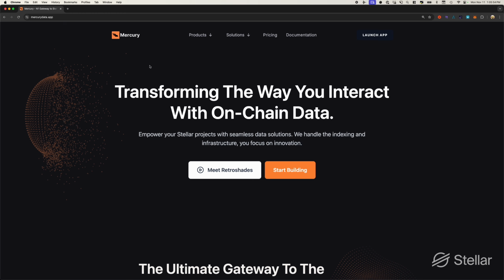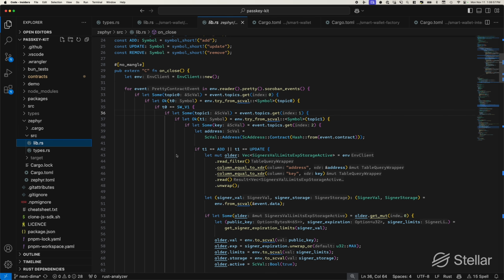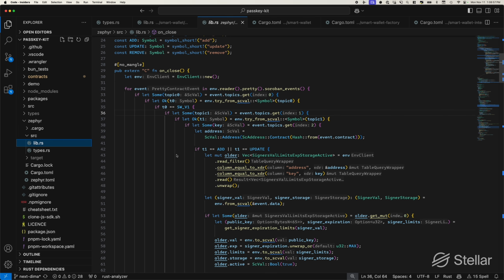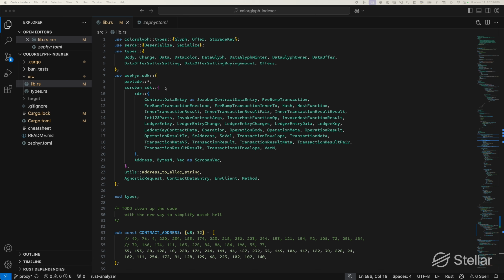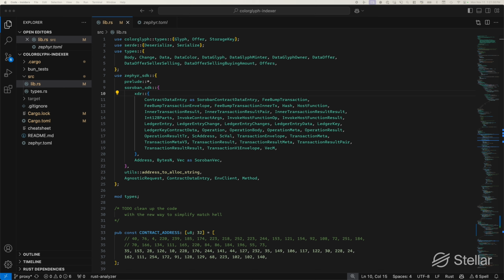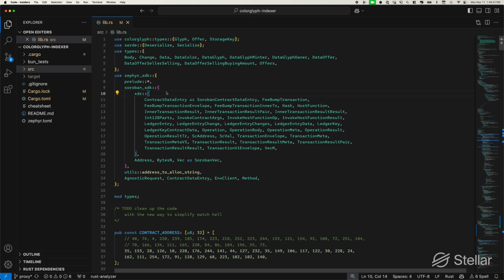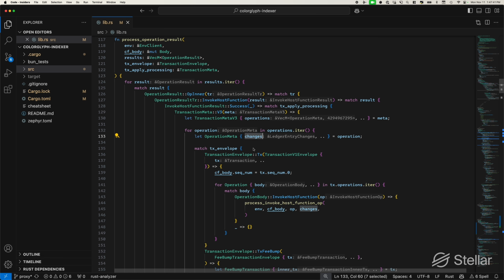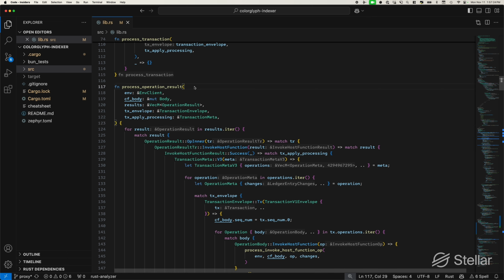Inside Mercury Data Indexing: Advanced Smart Wallet Secrets on Soroban w/ kalepail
Join us for an in-depth exploration of Mercury's data indexing capabilities and smart wallet development on Soroban. Learn about the Zephyr VM, retro shades events, and strategies for efficient data storage in smart contracts. We'll cover best practices for choosing between different storage types, the future of AI-powered autonomous wallets, and exciting developments in the Stellar ecosystem including proof-of-work assets.

00:00 - Introduction to Mercury Data Indexing
03:00 - Understanding Zephyr VM and Contract Events
07:00 - RetroShades: Simplified Database Building
11:00 - Custom Database Integration with Mercury
15:00 - Autonomous Smart Wallets & AI Integration
18:00 - Storage Strategy Deep Dive
42:00 - Contract Migration and Upgrades Discussion
51:00 - Stellar Corium & Kale: Proof of Work Assets
57:00 - Wrap-up and Launch Tube Token Discussion